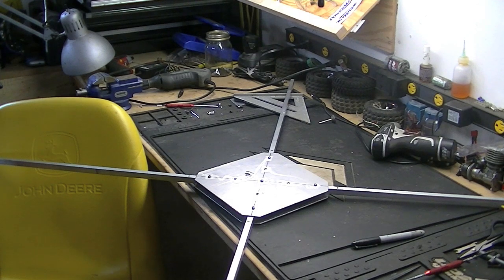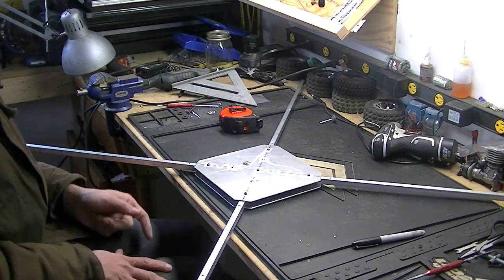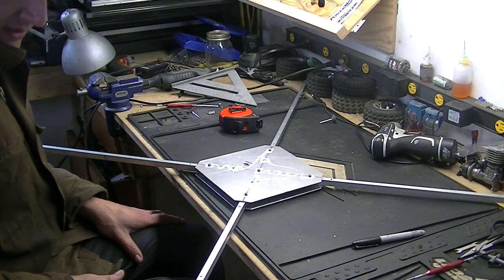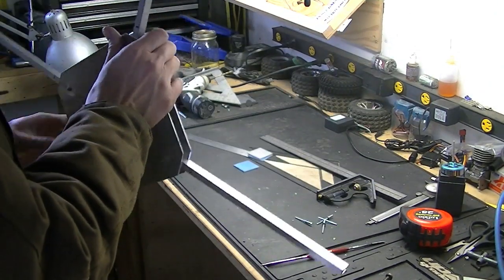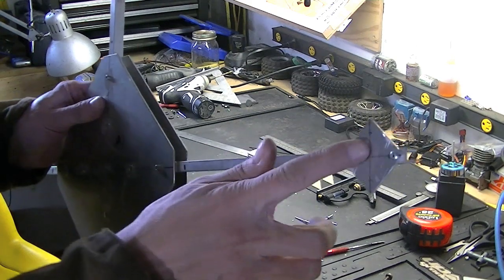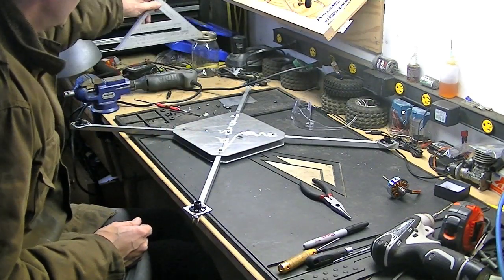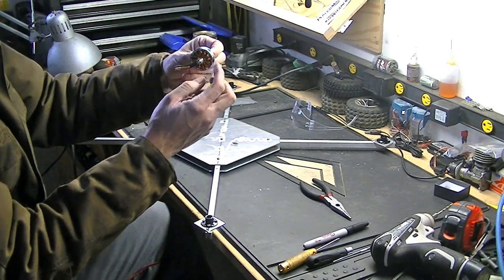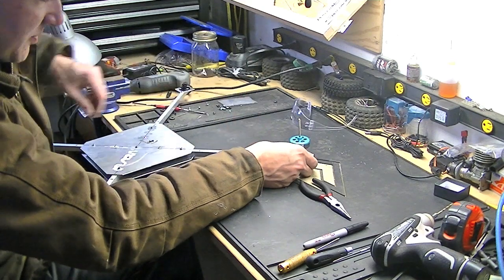Quadcopter Part 2 - Motor and Battery Mount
Moving along with the quadcopter build.